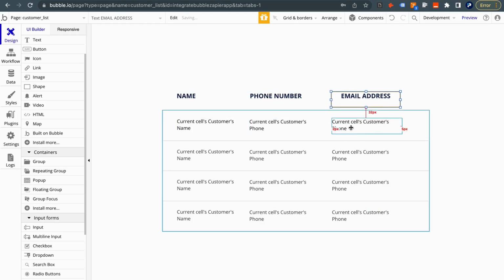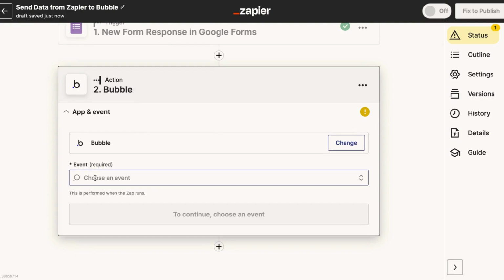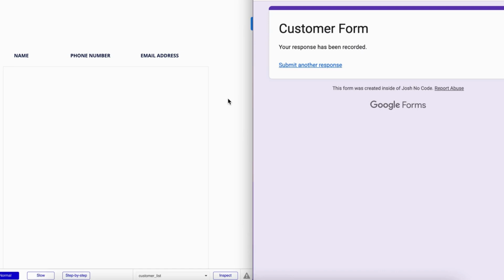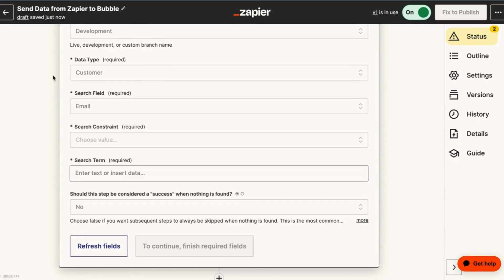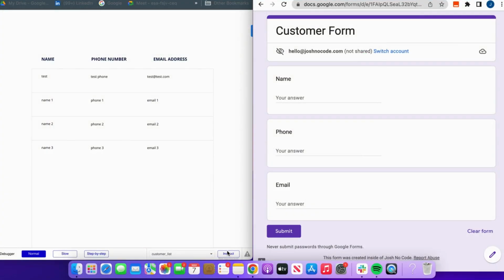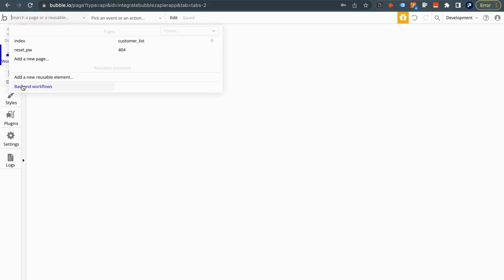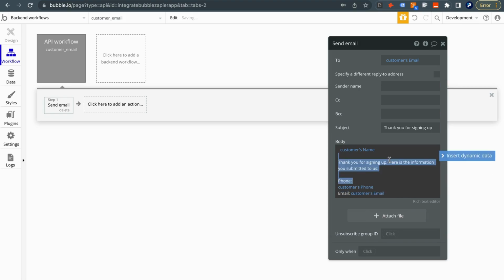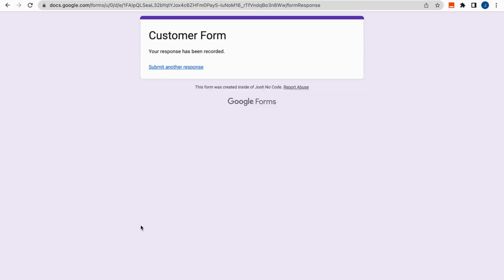How to Send Data from Zapier to Bubble.io | Integrating Bubble.io + Zapier Part 2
In this tutorial, I will show you how you can use zapier actions to create a thing, find a thing, modify a thing, and trigger an API workflow in bubble.

ZAPIER PLUGIN SETUP

Make sure that you have the zapier plugin setup with your bubble app. Check out my video below and review documentation on bubble.io to learn how to do this:

CREATE A THING IN BUBBLE

We created a simple type in bubble called ‘customer,’ with the following fields, ‘name,’ ‘email’ and ‘phone.’ We created a new page on bubble called customer_list with a repeating group that displays customer information whenever a new type customer is created.

For our trigger, we created a simple google form with the following fields, ‘name,’ ‘email’ and ‘phone.’ Next we add a step to create a new thing in bubble. In the dropdown menu labeled data type, you will see your application types. We then select our type ‘customer’ and map the fields ‘name,’ ‘email’ and ‘phone’ with the data inputs from the google form submission trigger. Proceed to test the action step. You should see the new customer record in your bubble database and the new record displaying in the repeating group on the customer_list page.

 FIND A THING IN BUBBLE

Add a step in zapier to find a bubble thing. Set the data type to ‘customer.’ We will be searching for the record using the customer’s phone number, so make the search field ‘phone number.’ Then set your search constraint to ‘equals’ and your search term to the phone number data field from the google form submission trigger. Proceed to test and zapier should find the record in bubble.

MODIFY A THING

Add a step in zapier to modify a bubble thing and set the data type to ‘customer.’ For ‘thing id’ add dynamic data and select the id of the thing from the previous step (find a bubble thing). Map the bubble fields you want to modify. In our example, we plan on modifying the customer name and phone number. To make sure this is working correctly, I recommended deleting the step to create a thing in bubble before publishing the zap. Once published, find the phone number of an established record in bubble and submit the google form with that phone number but submit different info for the name and email. Check bubble to see if bubble updated the record in the database. You should also see the info updated in the row of the repeating group on the customer_list page.

TRIGGER AN API WORKFLOW

Finally, we add a simple API workflow in bubble to send an email to a new customer whenever a new record is created in the type customer. Head on over backend workflows in bubble add a new backend workflow. Select ‘new api workflow’ and name your api workflow customer_email. Make sure ‘trigger workflow with’ is set to POST and proceed to setup a new key. Set your key to ‘customer’ and the type to ‘customer.’ Then add a step to the workflow to send an email. Make the ‘to’ field dynamic and set it to ‘customer’s email’ Add any content you like for the subject and email body. In our example, we make the subject “Thanks for signing up [customer name]”’ and the email body “Hi [customer name], thanks for signing up” We then print the customer's email and phone number in the body of the email. Head back to zapier and add a step to trigger an API workflow You’ll see the name of your API workflow in the field ‘API Workflow.’ Make sure you select it and then for the customer field, you can use dynamic data and select the id of the thing from the step find a bubble thing.

New to Zapier?